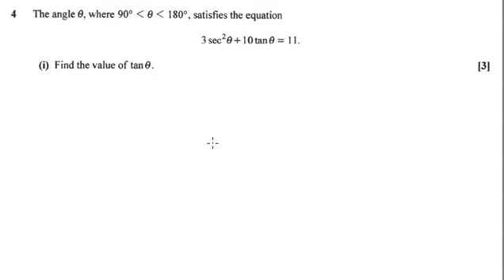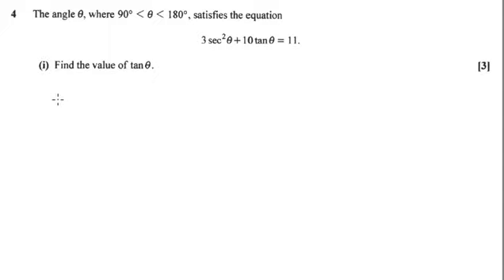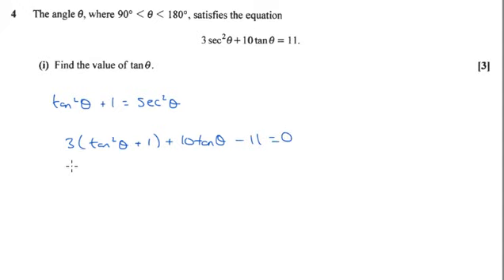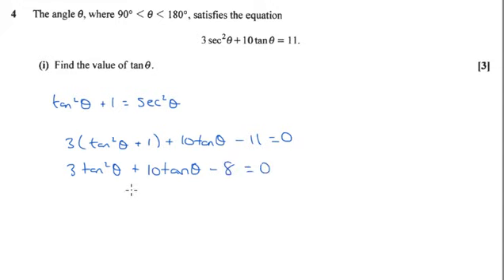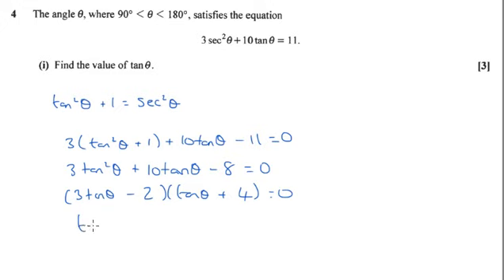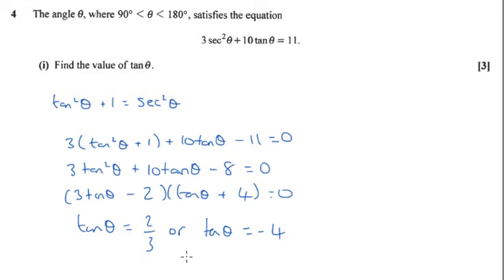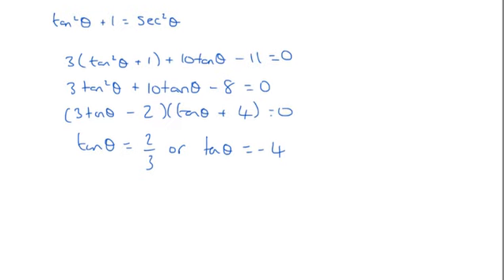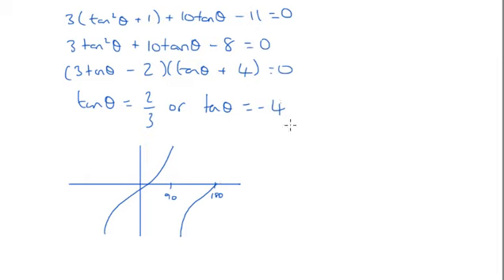NEW! OCR Core 3 2017 not MEI q4i